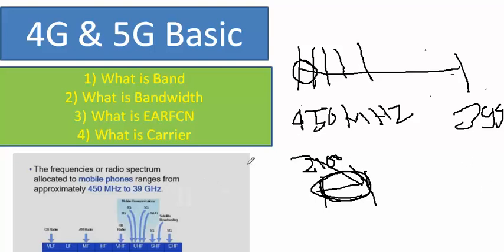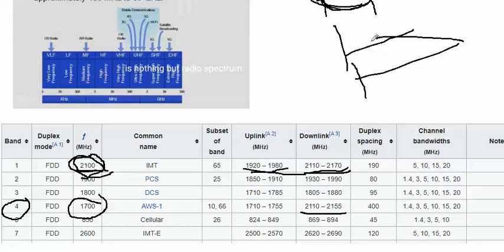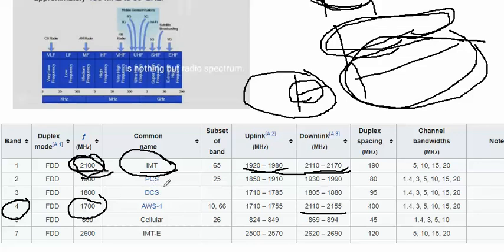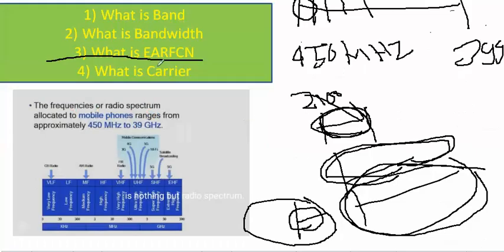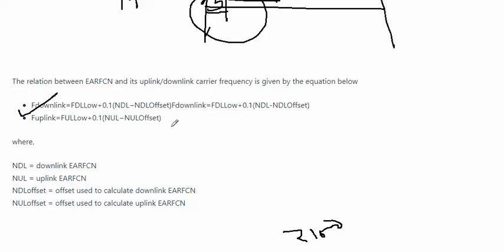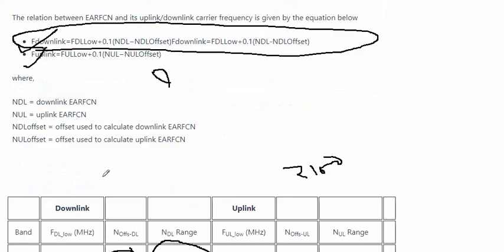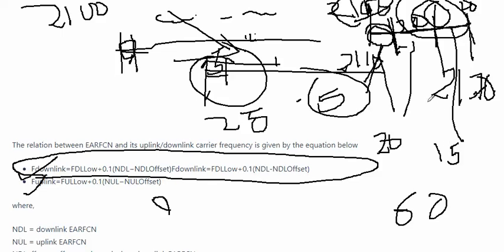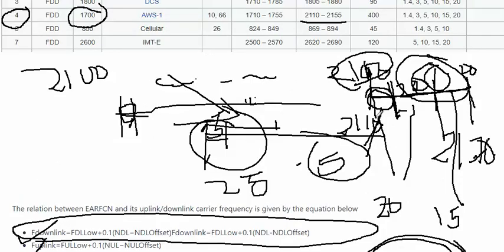4G5G Basic Part 2 || Band || Bandwidth || EARFCN || Carrier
4G5G Basic Part 2 || Band || Bandwidth   || EARFCN || Carrier